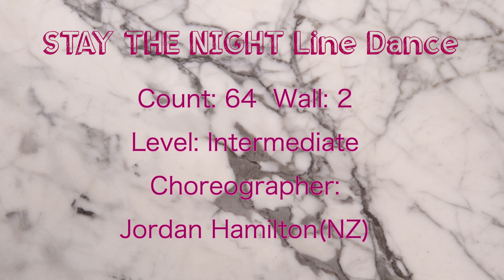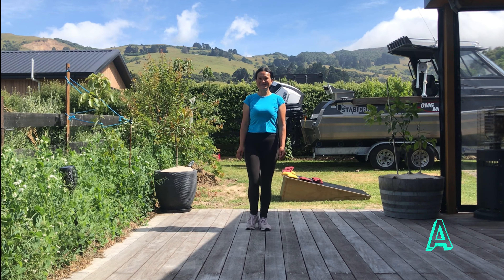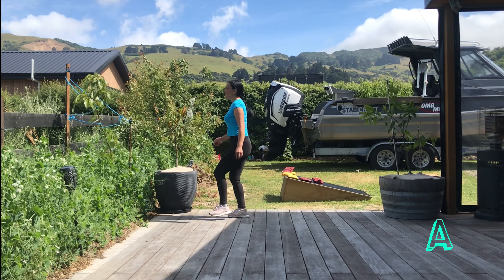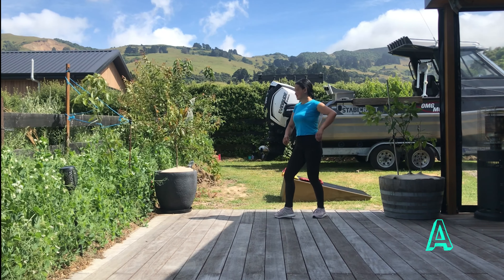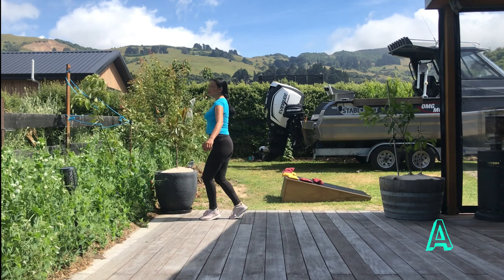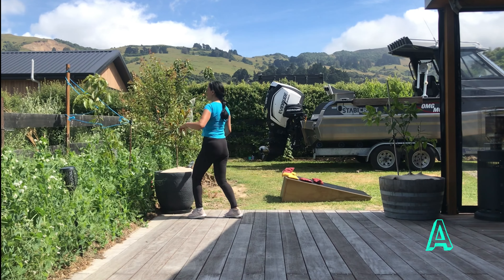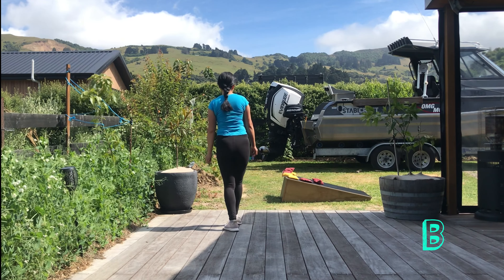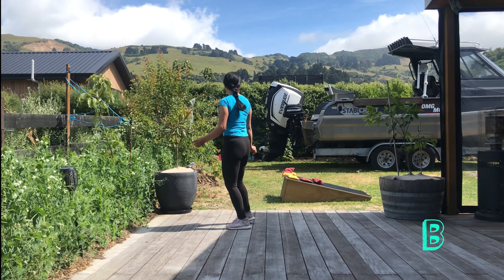Stay The Night Line Dance - Walk Through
Count: 64
Wall: 2
Level:
Intermediate
Choreographer:
Jordan Hamilton (NZ) - January 2023